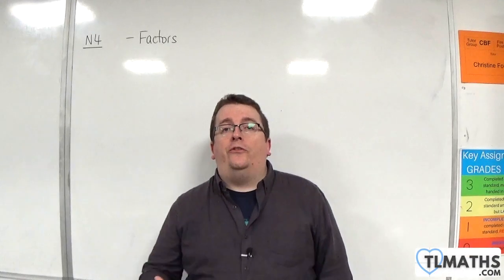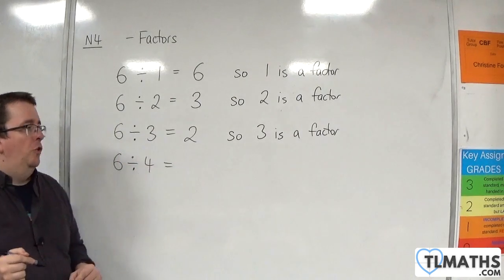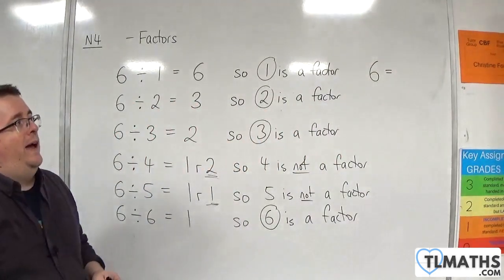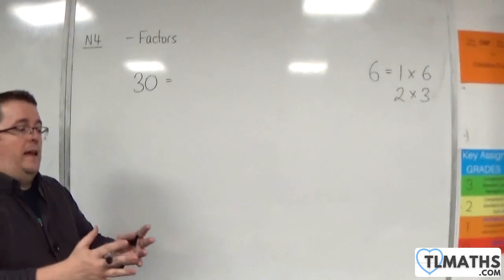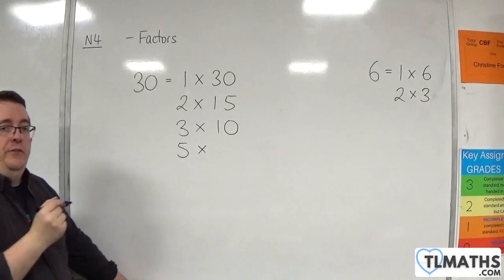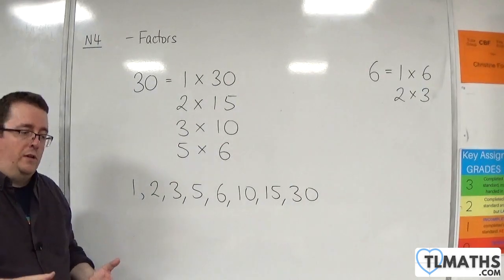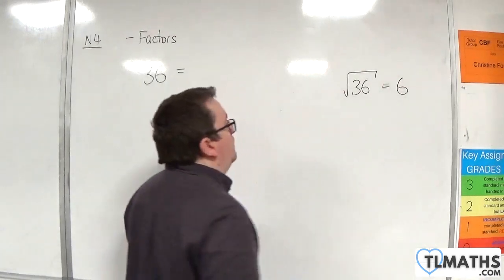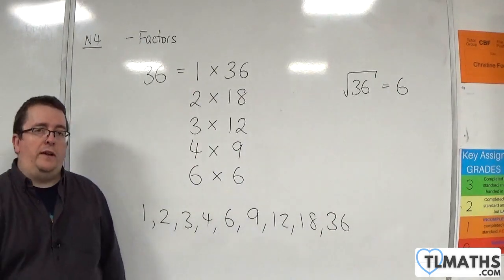GCSE Maths: N4-03 [Factors]